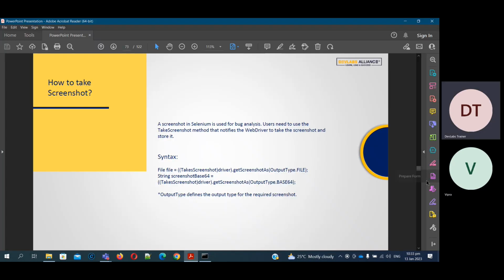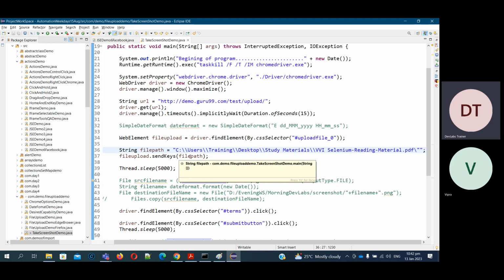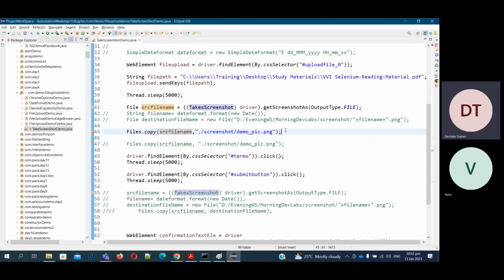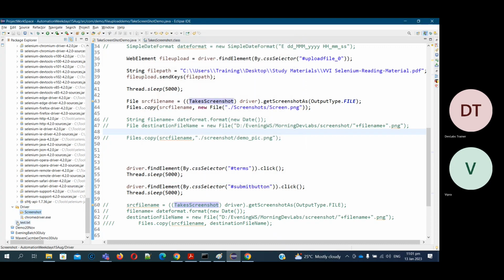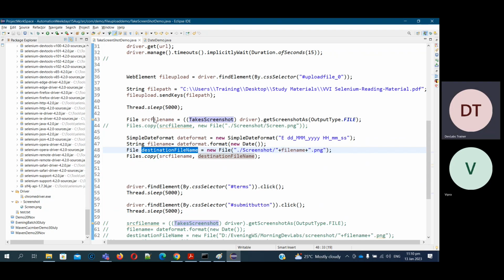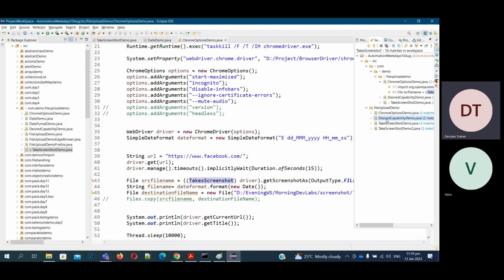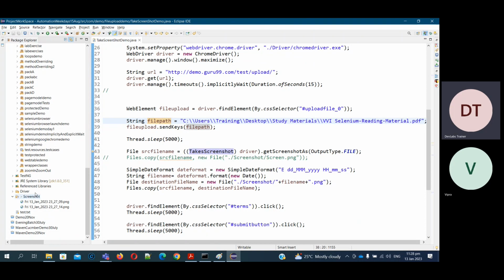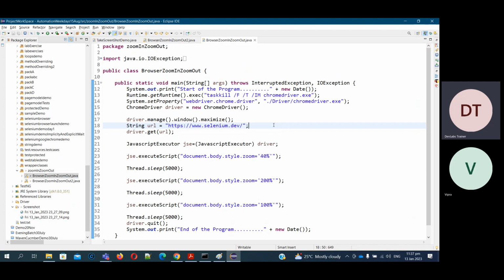SDET Automation QA Training Day60 Selenium FileUpload Screenshot